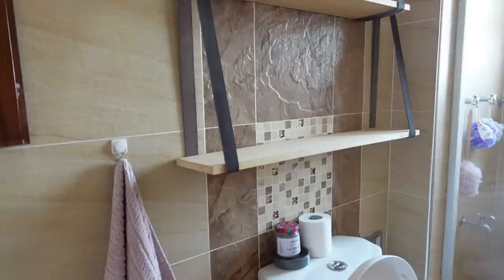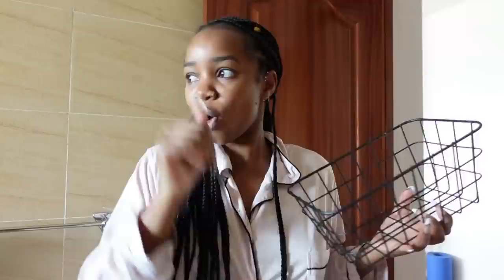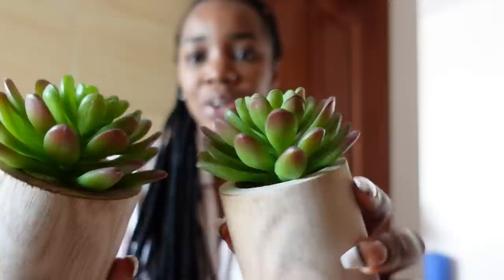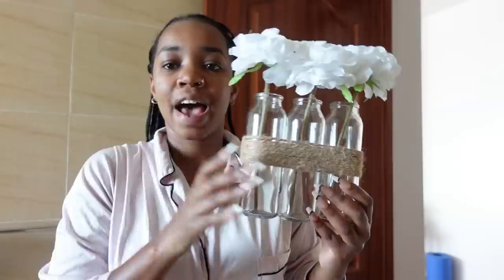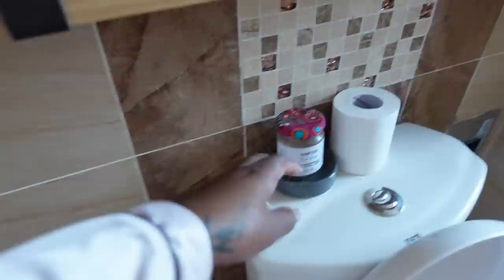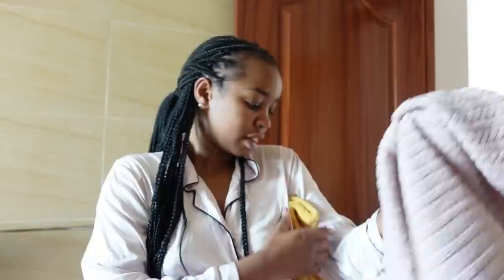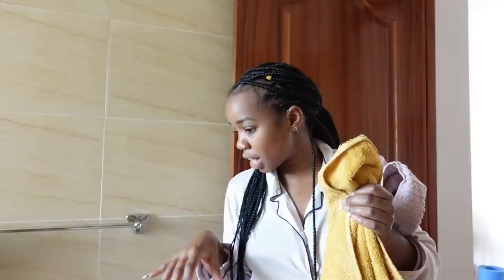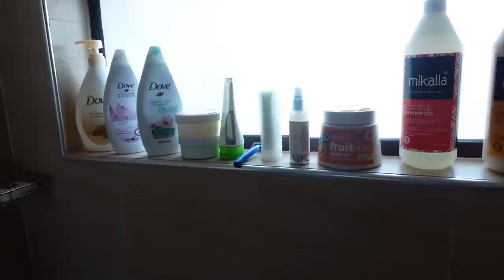TRANSFORMING MY BATHROOM 💃🏾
Hey guys! So excited to transform my bathroom. Here are details of where I got everything...
- The frame (toothbrush says to tissue) is from @home.decor254
-All other items are from Orca decor